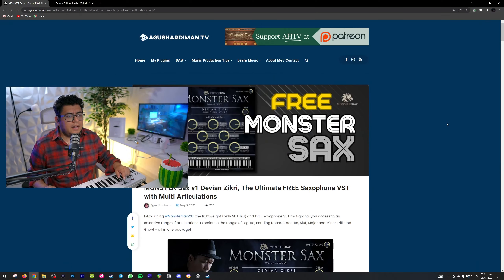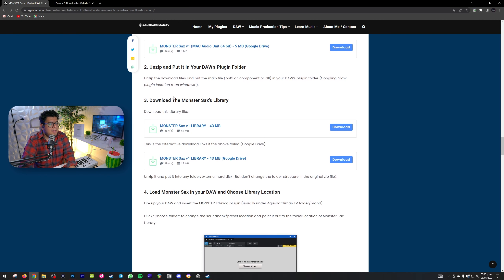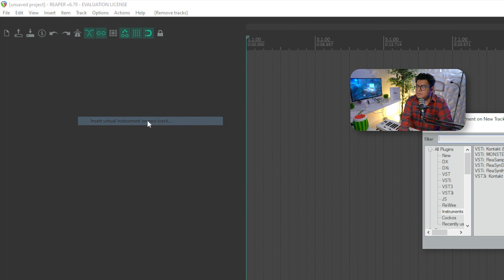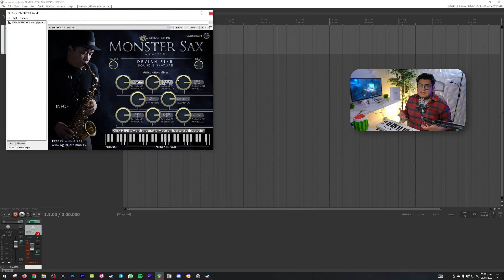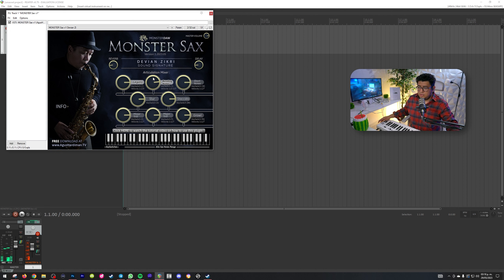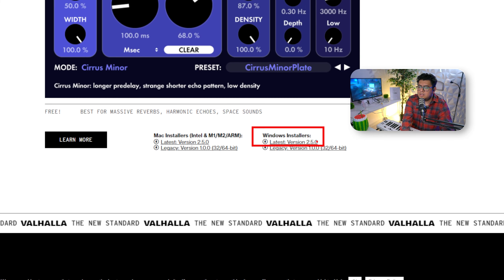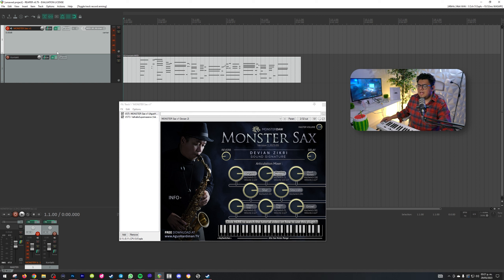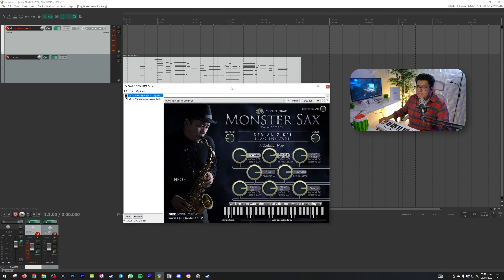Sonido SAX gratis - vst SAX gratis - Musico portatil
En este video, te invitamos a sumergirte en el fascinante mundo del último lanzamiento de Agus Hardiman. Prepárate para descubrir un VST de Saxo revolucionario, diseñado para brindarte un control sin precedentes sobre las articulaciones en tiempo real. Pero eso no es todo, lo más sorprendente es que este increíble instrumento virtual es completamente gratuito. Acompáñanos mientras exploramos todas sus increíbles características y funcionalidades. Además, no te puedes perder las demostraciones en vivo, donde podrás apreciar la asombrosa combinación con el reverb Valhalla Supermassive. ¡Prepárate para una experiencia sonora extraordinaria que te dejará sin aliento!